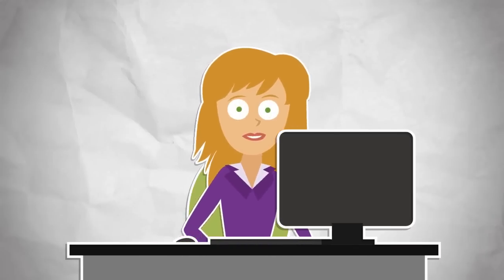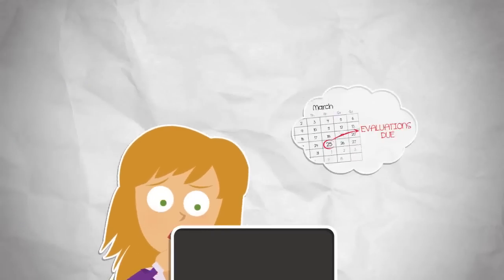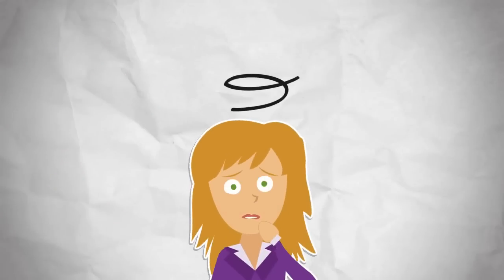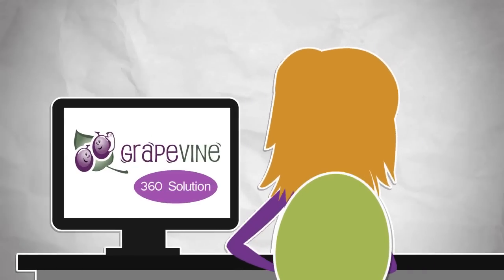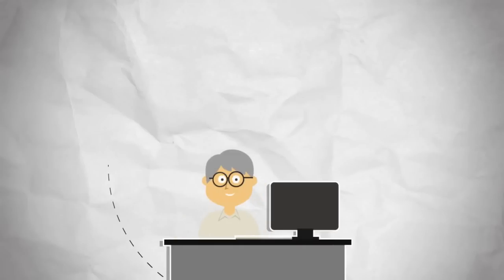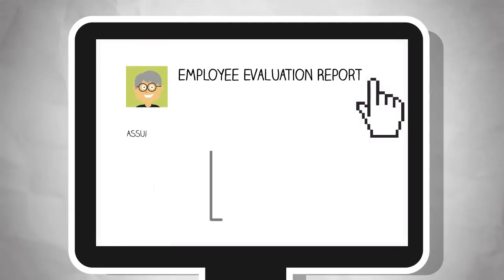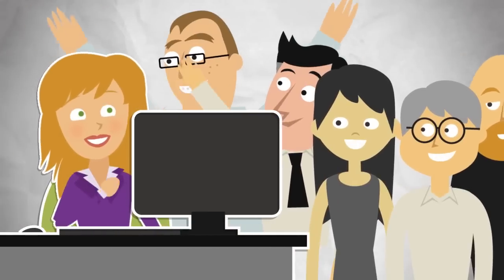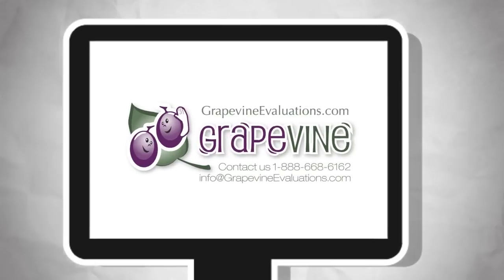Introduction to GrapevineEvaluations.com 360 Solution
This video is designed to give the viewer a 90 second introduction to our application. It highlights the features and functionality of the product.